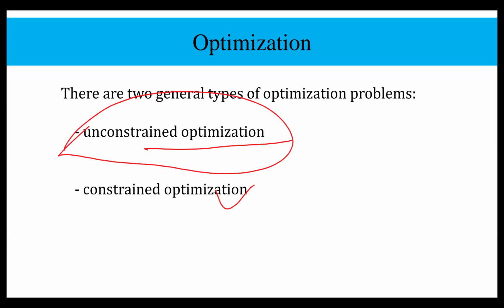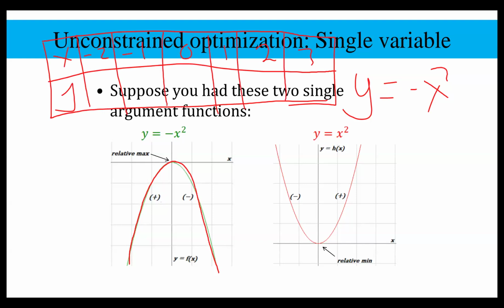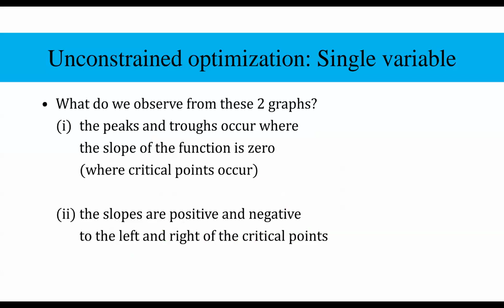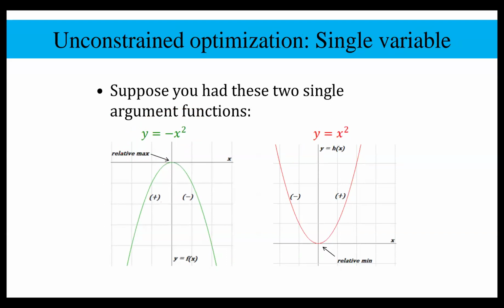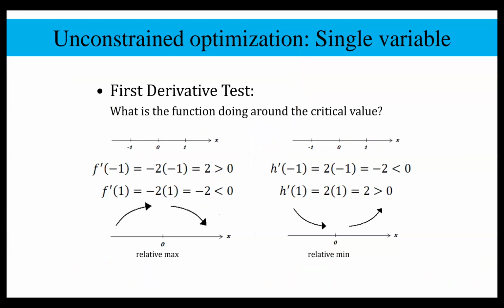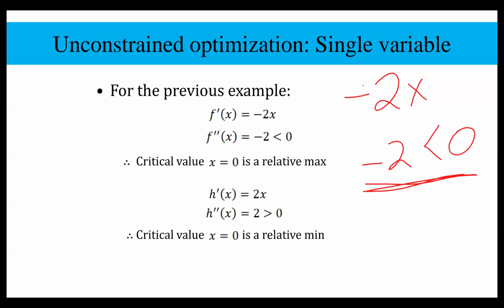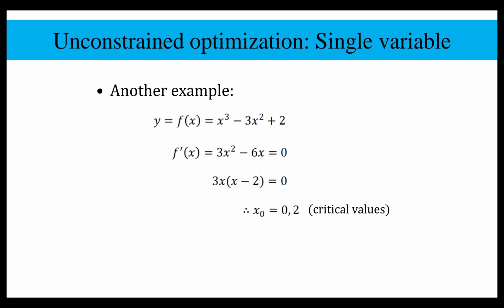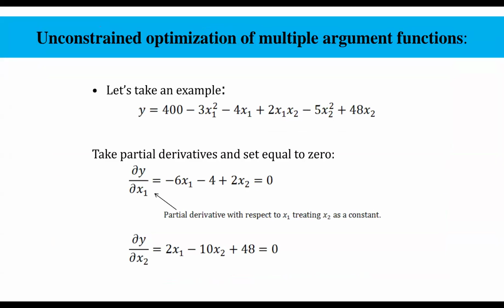MAXIMUM OR MINIMUM:OPTIMISATION PART 1